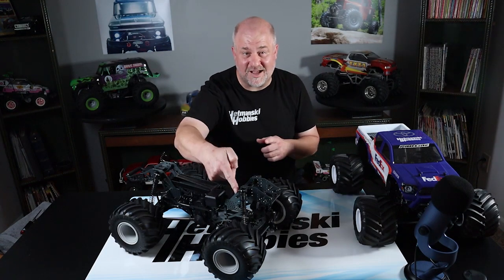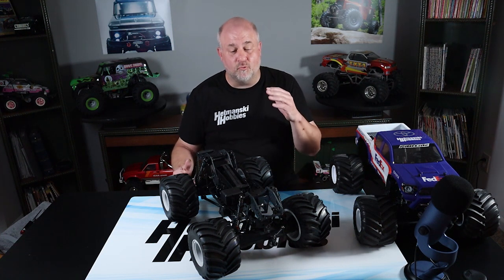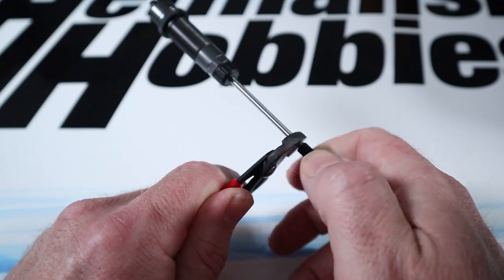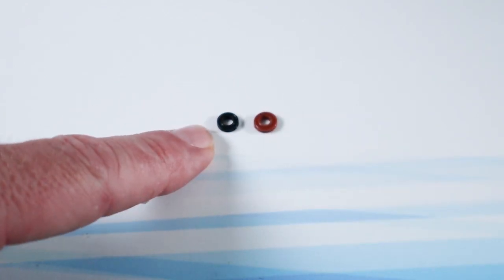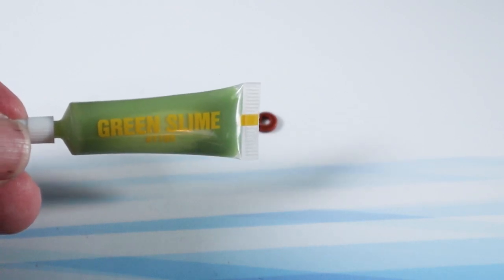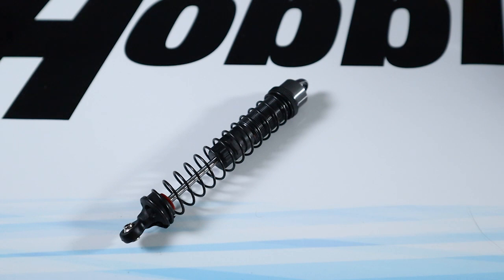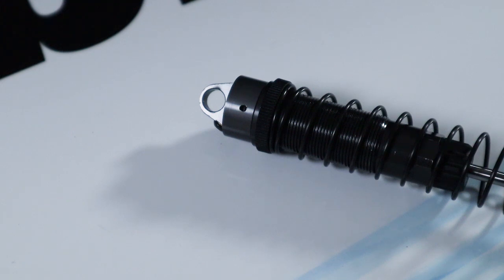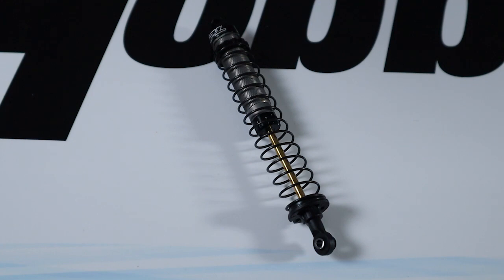Getting To Know The Losi LMT - Shocks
The shocks on the Losi LMT are pretty good units that do a good job of controlling the suspension of the truck. I'm going to give you some tips and tricks that will make them better.

Hetmanski Hobbies
THE STORE IS NOW CLOSED.

Follow Hetmanski Hobbies on…..